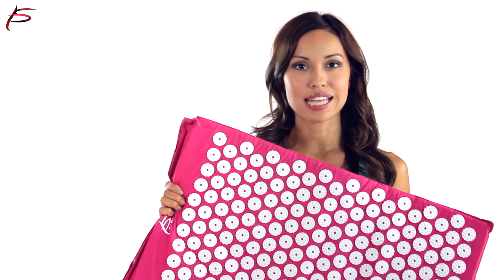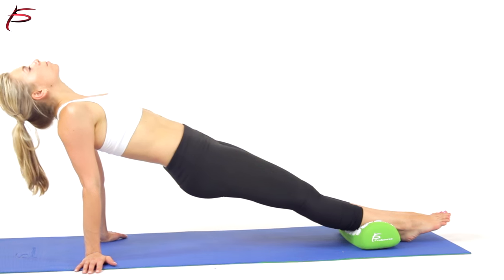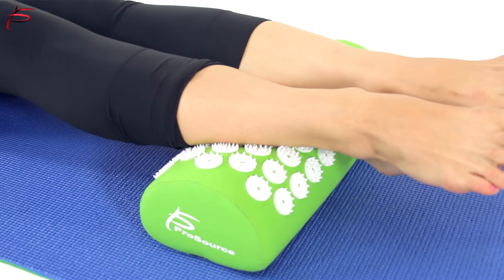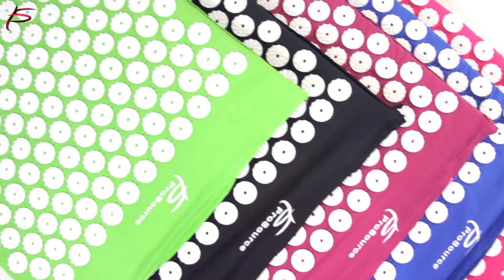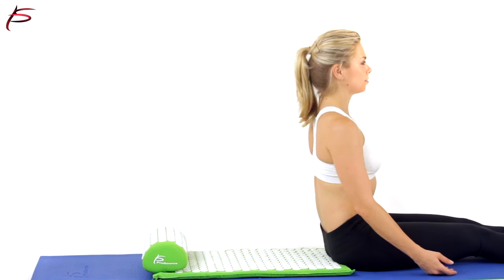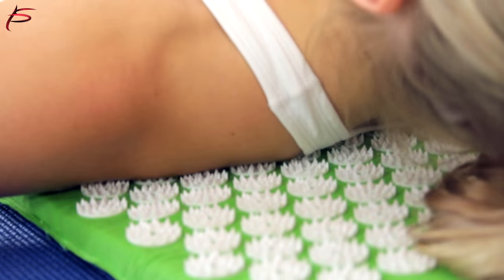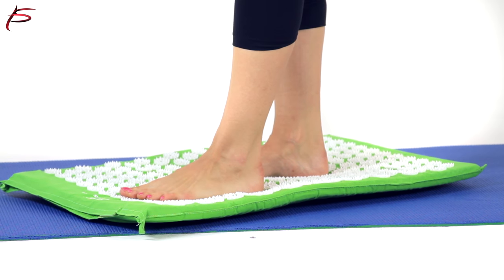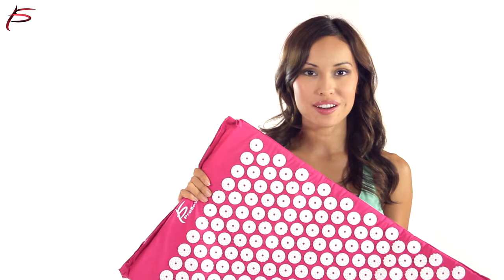ProSource Acupressure Mat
A bed of needles may not sound appealing, but once you experience its benefits, you may not want to leave it! The ProSource Acupressure Mat and Pillow set is a simple bed of 6,210 acupressure points that helps relieve stress, stimulate endorphins, reduce pain, and increase energy.

The ProSource Acupressure Mat and Pillow Set takes the concept of acupuncture treatment and turns it into an easy, at-home remedy for soreness, stiffness, pain, insomnia, and more. The cotton mat fits your entire back as you lie down, and a comfortable neck pillow is included to experience even greater benefits of acupressure. The plastic points stimulate circulation to relieve aches and pains, release endorphins, increase energy, and help rejuvenate your body. Your will quickly become accustomed to the sensation of the spikes and find it to be a relaxing experience. Simply lie down for 20 minutes a day for a soothing, natural healing experience.